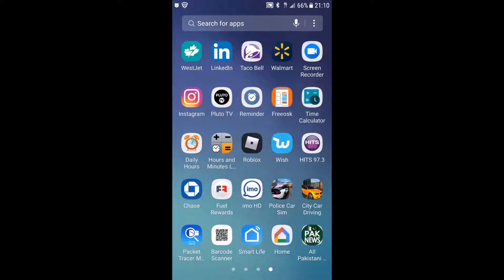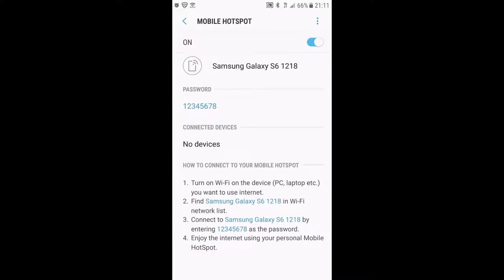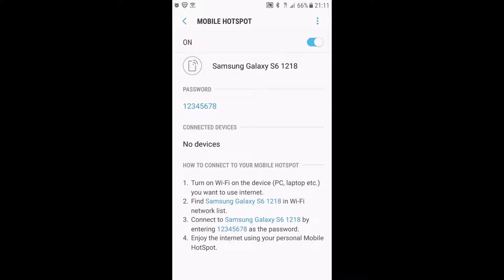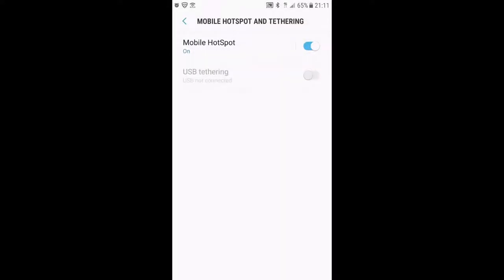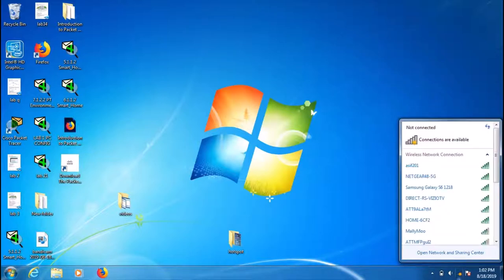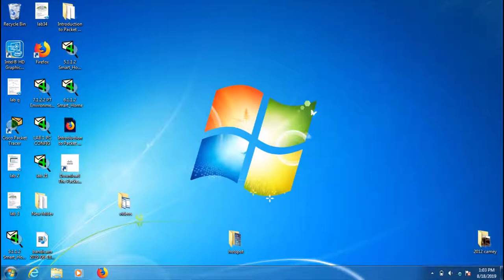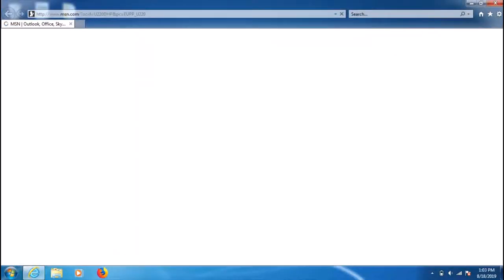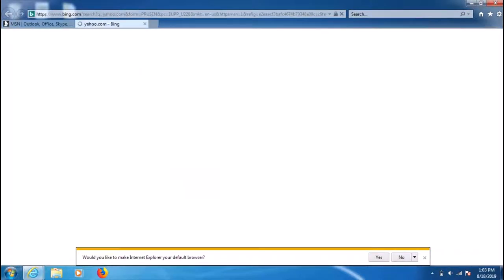Use Cell phone as Mobile WIFI Hot Spot connect Laptop or Tablet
Use Cell phone as Mobile WiFi Hot Spot connect  Laptop or Tablet to
 Internet.